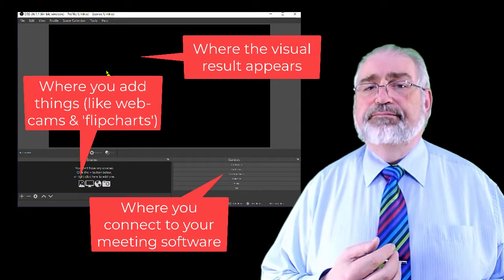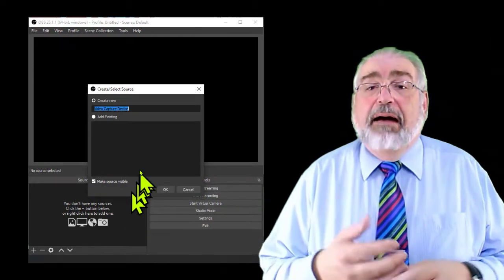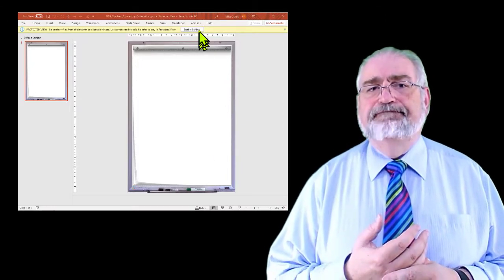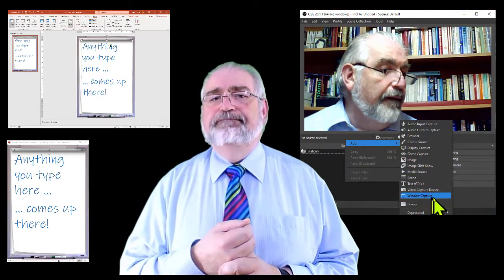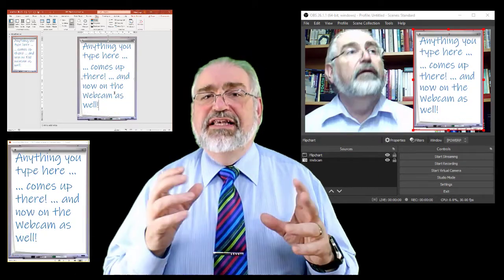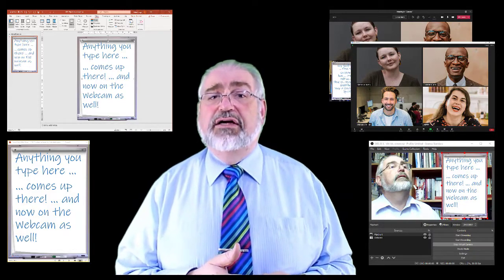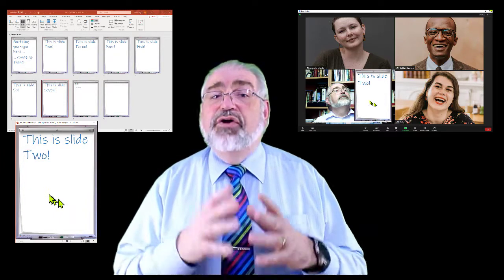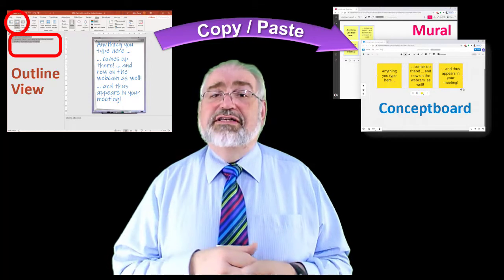How to install a Virtual Flipchart on your webcam in minutes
This is a quick and practical guide to installing your own free virtual flip chart into your next online meeting in minutes. Follow the illustrated step-by-step guidance, and significantly increase engagement and participation in your meetings.

Virtual Flipcharts are a free, simple and easy way of including a flipchart electronically in your webcam. This makes them a simple and unobtrusive means for gaining better engagement and participation in virtual meetings.

This short video explains and demonstrates the basic steps required to install a Virtual Flipchart on your webcam for use in online meetings and workshops. It also shows you how to use it to present, and to quickly distribute the notes to meetings participants. And how to quickly use the flipchart contents in digital whiteboards for grouping, sorting, and prioritising.

are now some great templates available for Virtual Flipcharts, one of which can be seen demonstrated in this short 30s video

To see the range of Virtual Flipchart templates that currently exist, go